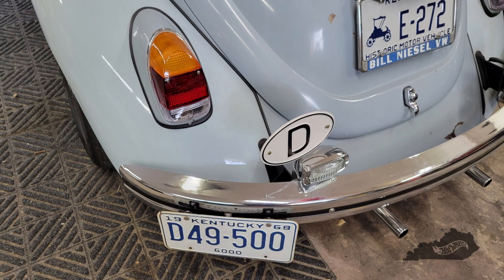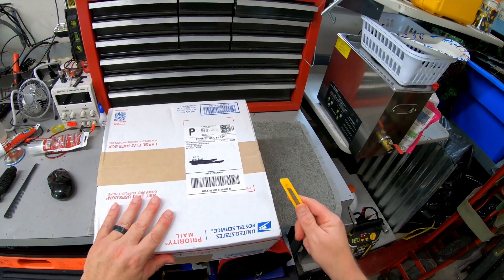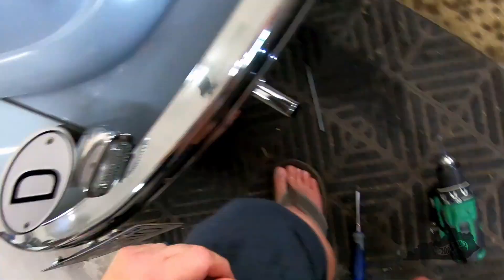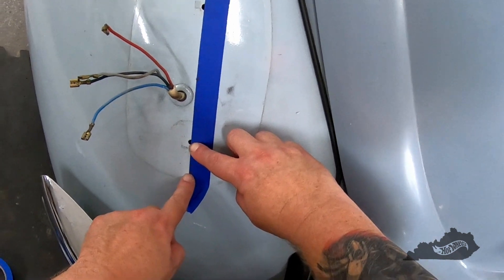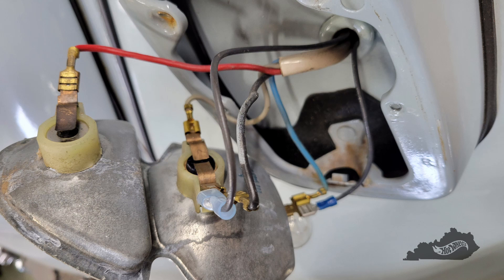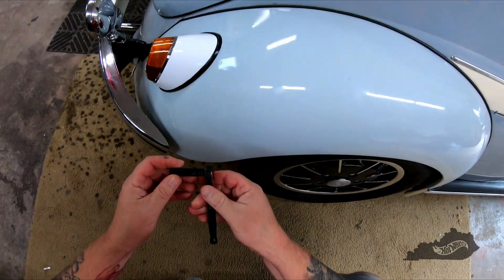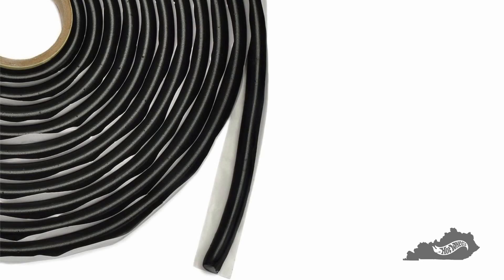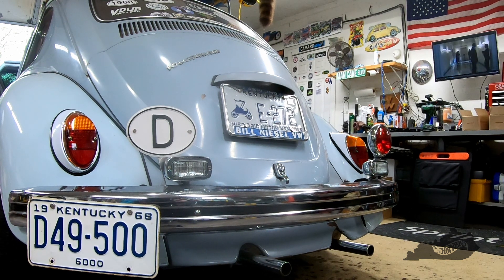Install 62-67 VW Beetle Tail Lights On Our 68 Beetle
I've been wanting to do this mod for a very long time and I finally got around to doing. I installed 1967 VW Beetle reverse lights on our 68 Beetle a few years ago. Since then, I wanted to install the 62 - 67 Beetle tail lights as well. Not a expensive project, I just kept putting it off..until now. This will end up being a 2 part video project because the paint I ordered for the tail light housings is going to be delayed a bit.

Butyl Sealant